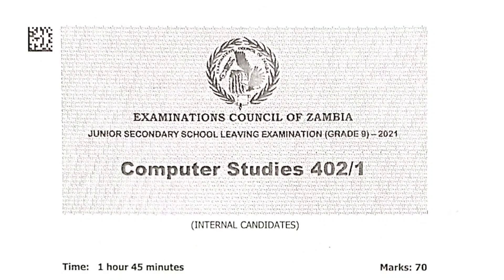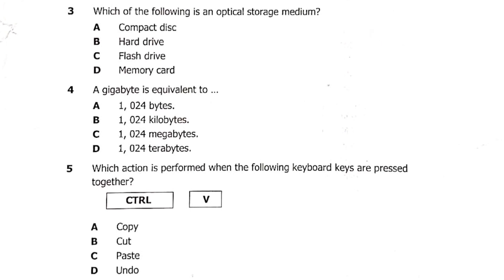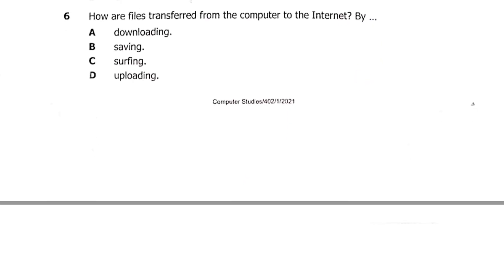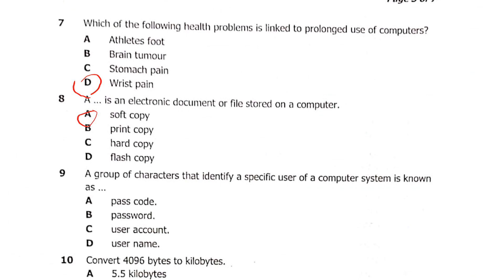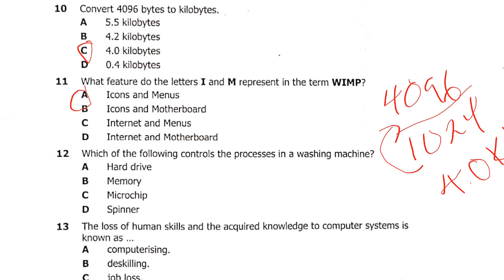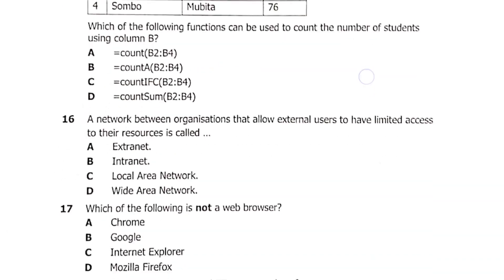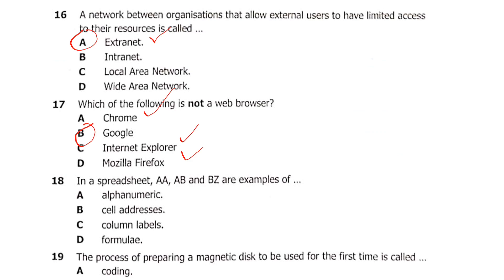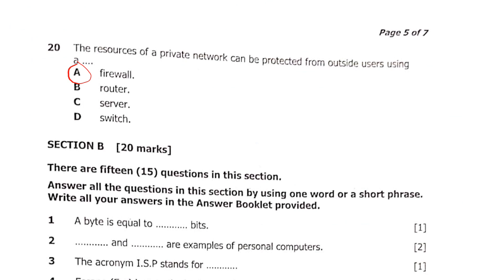🔥 Computer Studies 2025 Exam Prep - Section A Questions Solved! 💻📚 Grade 9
Prepare for success in the 2025 Computer Studies exam! 💯
In this video, we tackle Section A of the Computer Studies paper — covering key questions, accurate answers, and quick tips to help you master the basics. Whether you're a student or a teacher, this video will boost your confidence and sharpen your exam skills.

✅ Covers key topics from Section A
✅ Perfect for Grade 9 revision
✅ Aligned with 2025 exam format